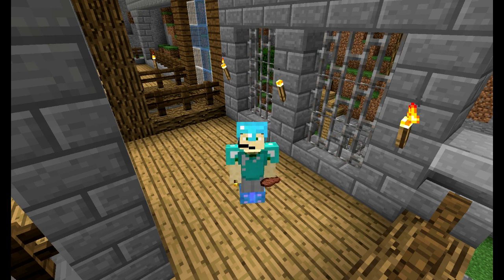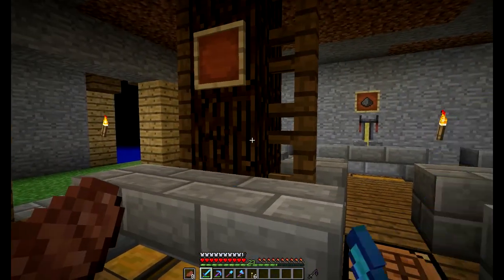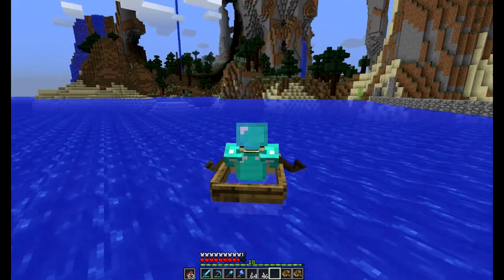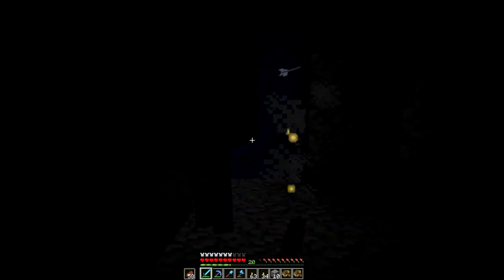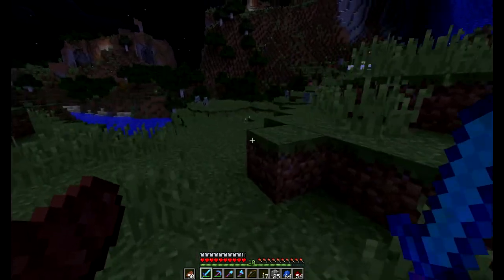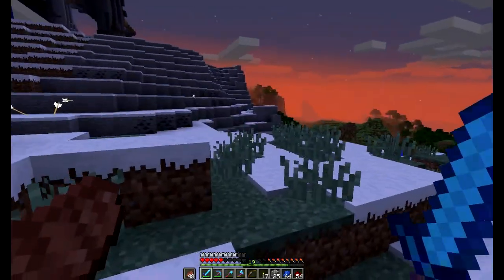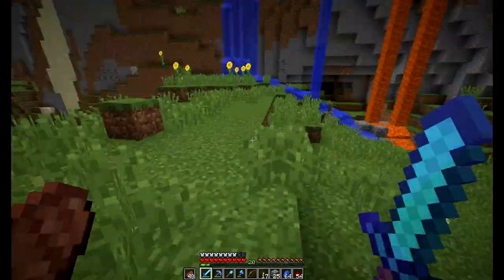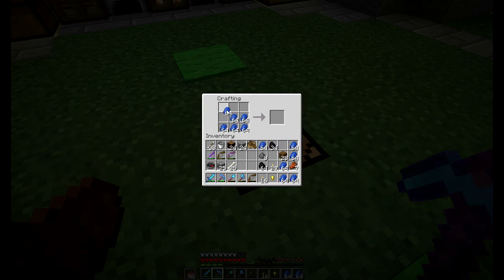Minecrafting With Anmarchi Episode 150; Combat, Adventure, and Planning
Sorry Todays episode didn't go as planned videos will become more regular soon
Thanks to everyone who has been watching along this 150 video journey!!!

Gamma Energy Drinks: Get yourself some gamma and stay up when you need to.